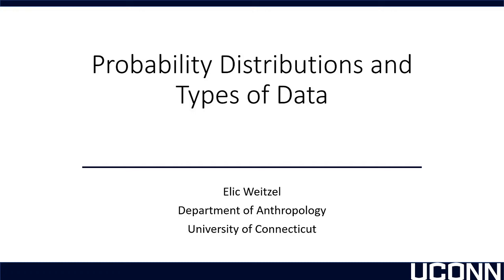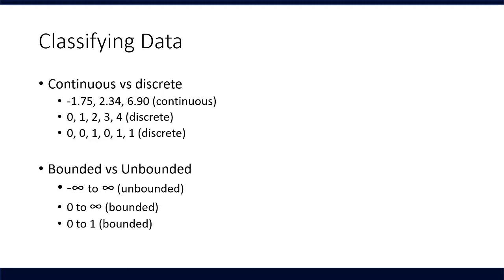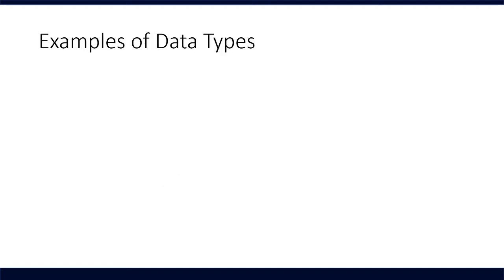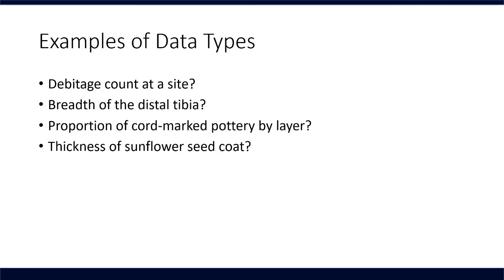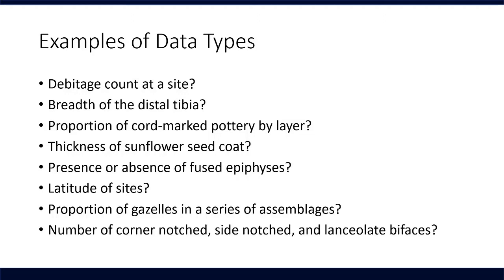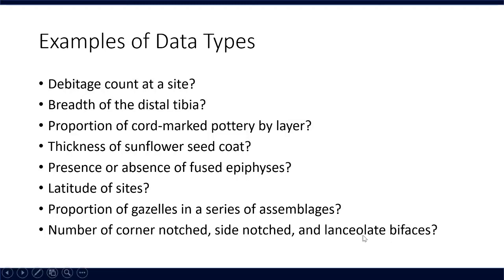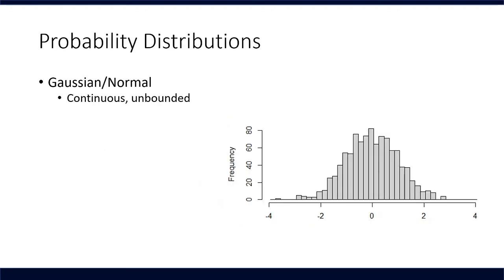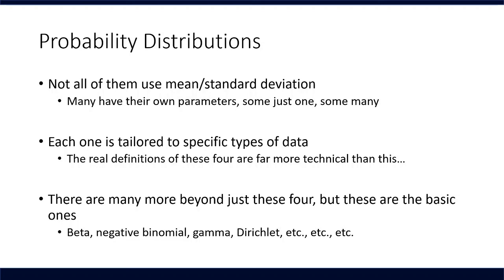Lecture 5 - Probability Distributions